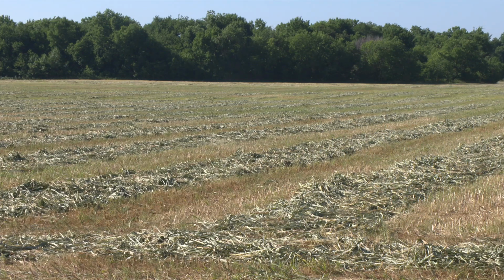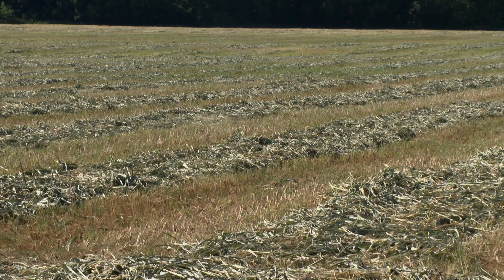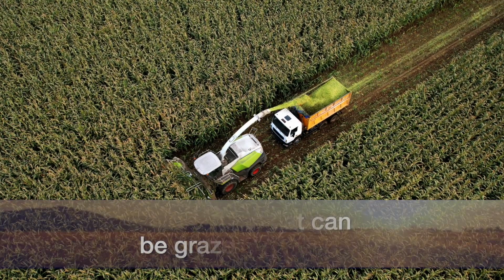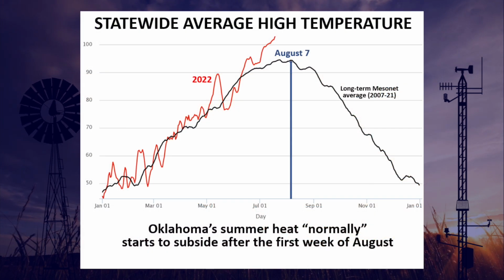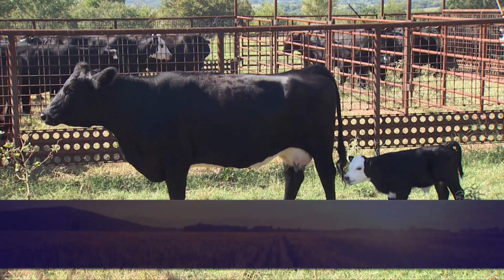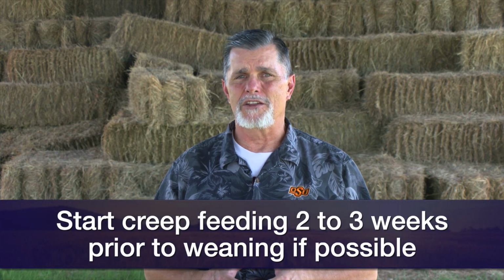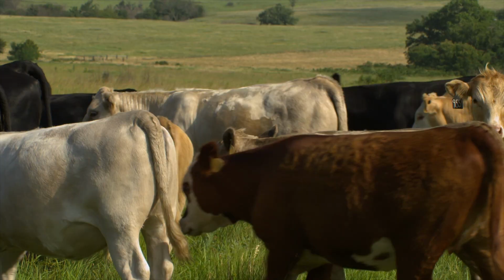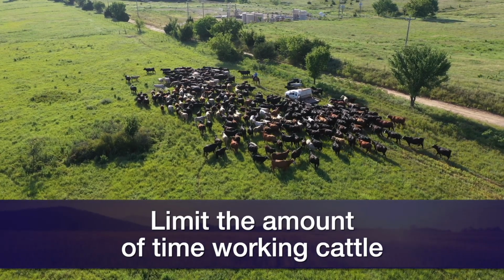SUNUP Full Show - July 23, 2022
This week on SUNUP:

We travel to Noble County to meet with a producer who’s getting his forage sorghum hay tested for nitrates. Dave Lalman, OSU Extension beef cattle specialist, and Rick Clovis, OSU Extension agricultural educator in Pawnee and Osage Counties, offer management and forage testing advice.

Alex Rocateli, OSU Extension forage systems specialist, gives guidance for producers wanting to use corn as forage.

State climatologist Gary McManus says there is an above average chance of rain for much of the state in the next 6 to 10 days.

Mark Johnson, OSU Extension beef cattle breeding specialist, discusses the benefits of early weaning during extreme temperatures.

Kim Anderson, OSU Extension small grains specialist, says wheat prices may have finally hit bottom.

Derrell Peel, OSU Extension livestock marketing specialist, breaks down the latest news in the cattle markets.

Finally, Paul Beck, OSU Extension beef cattle specialist, has guidance for managing heat stress in cattle.

Join us for SUNUP:
Saturday at 7:30 a.m. & Sunday at 6 a.m. on OETA-TV
YouTube.com/SUNUPtv
SUNUP.okstate.edu